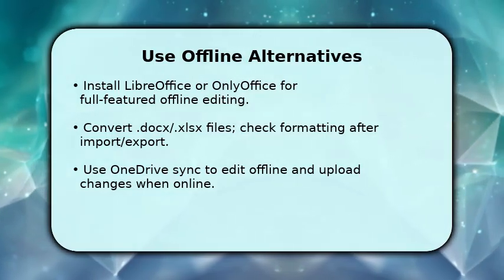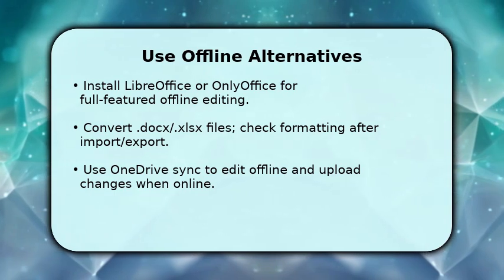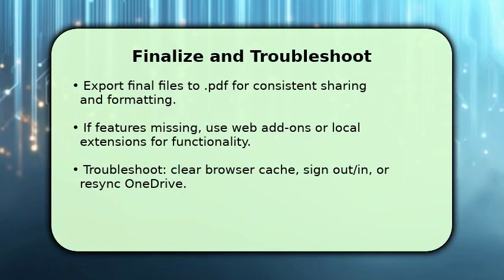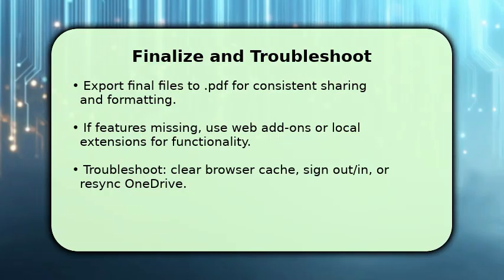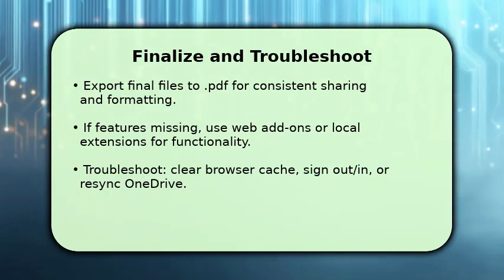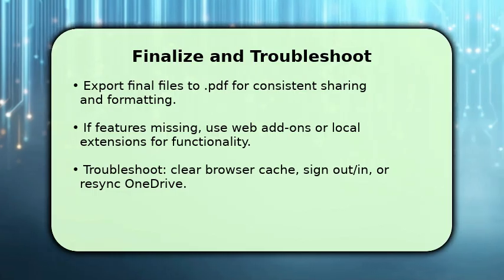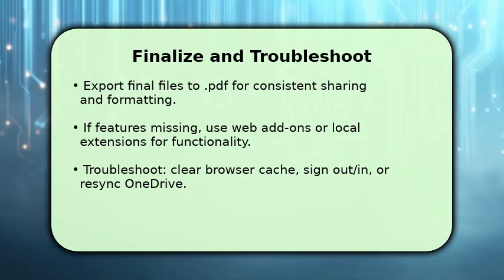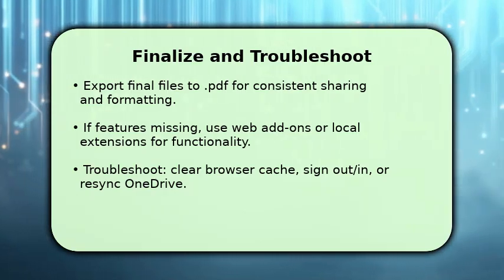How to Use Microsoft 365 Without Subscription - Easy Guide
How to Use Microsoft 365 Without Subscription - Easy Guide | 🔒 Surfshark VPN Deal — Stay private and secure. $1.99/mo + 3 Months Free ▸

Discover how to access and utilize Microsoft Office applications like Word, Excel, PowerPoint without a subscription. This guide covers free alternatives within the platform's suite for students and professionals alike.

Microsoft 365, free alternative, Office apps, Word, Excel, PowerPoint, subscription-less usage, students, professionals